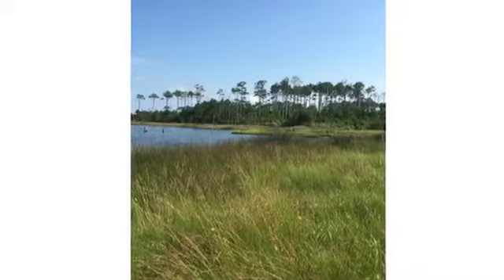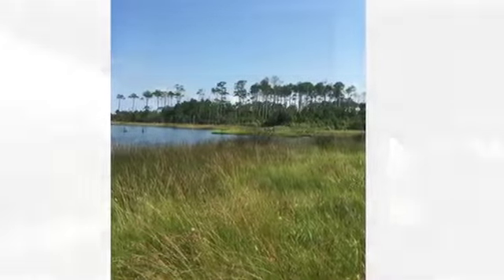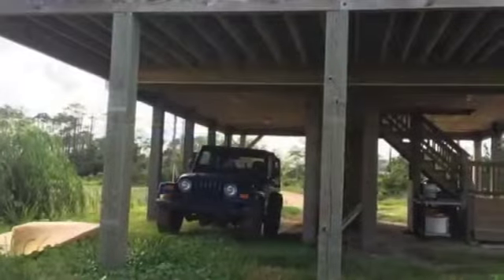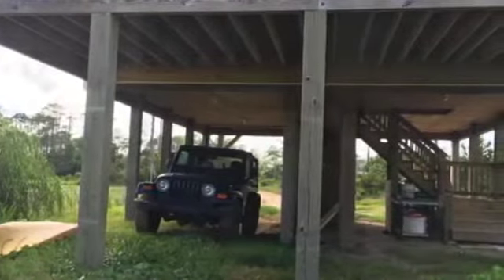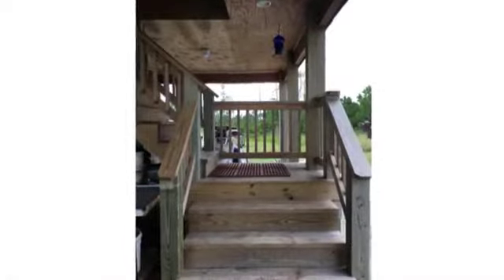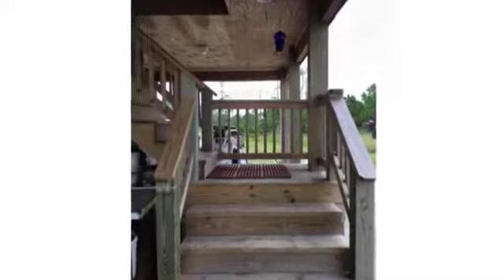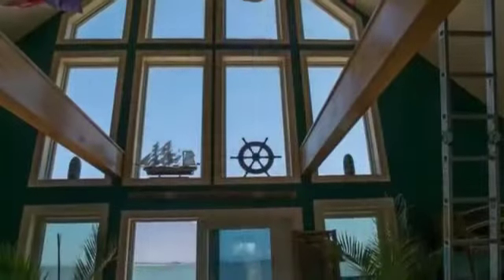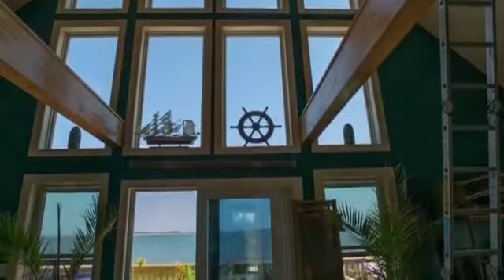Home For Sale 3066 Cedar Island Rd Cedar Island NC 28520 CENTURY 21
Century 21 Sweyer & Associates presents 3066 Cedar Island Road, Cedar Island, NC 28520. This UNIQUE and BEAUTIFUL CUSTOM-BUILT 2-Bedroom Home with bamboo flooring is one of a kind and a hidden treasure, waiting to be discovered! Enjoy the panoramic view of Cedar Island Bay, see where Core Sound & Pamlico Sound meet in the privacy of your 2.0+ Waterfront Acreage.